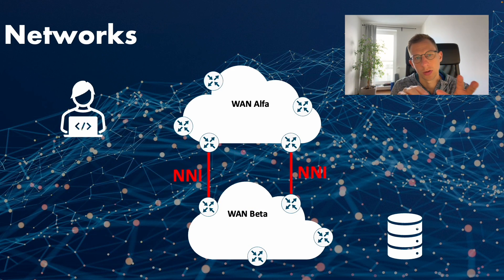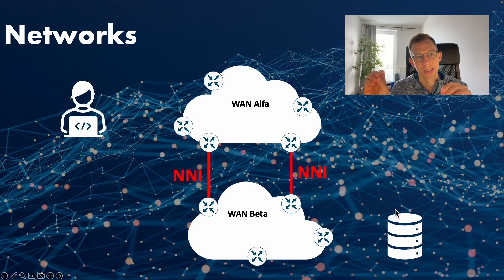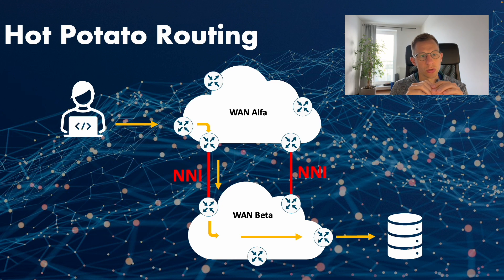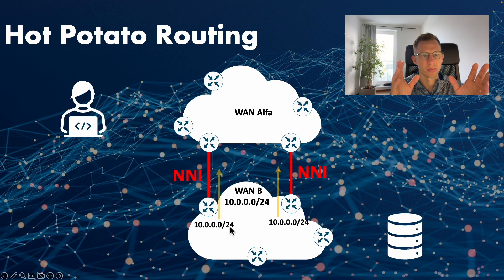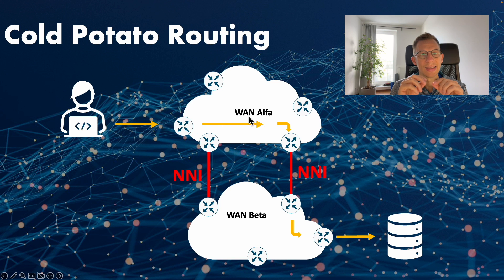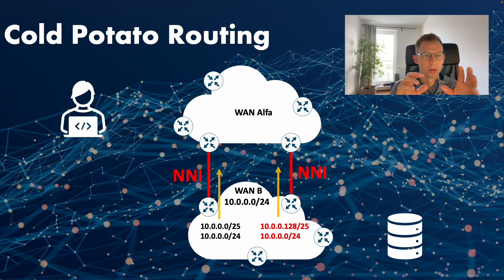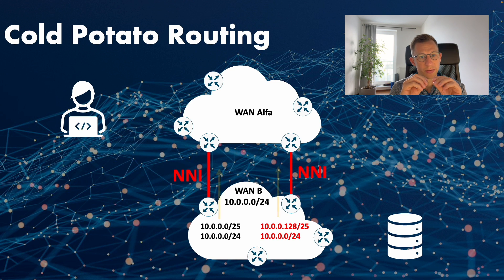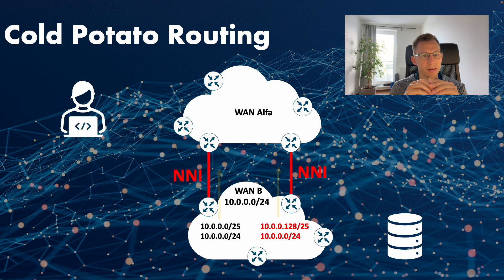Cisco | Routing design | Tips and Tricks - HPR vs Cold potato Routing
In this video, we'll explore the differences between hot and cold potato routing in computer networking. We'll cover the advantages and disadvantages of each method and explain how they work in real-world scenarios. By the end of this video, you'll have a clear understanding of hot and cold potato routing and be able to determine which method is best suited for your network infrastructure.